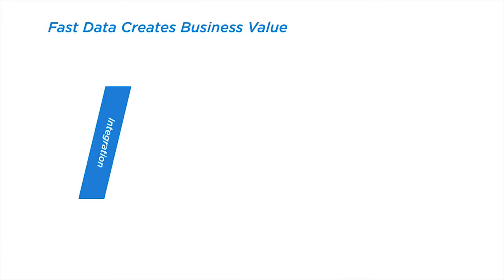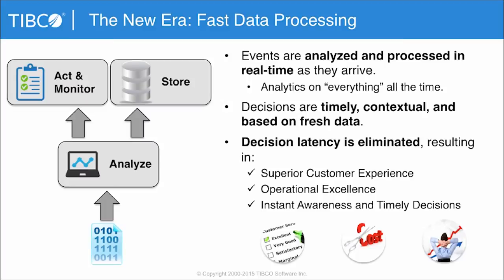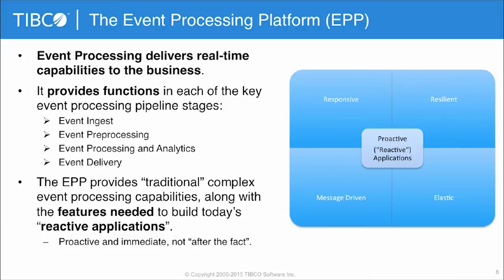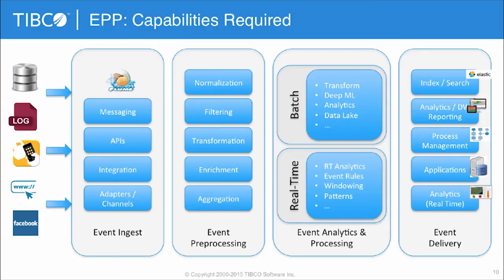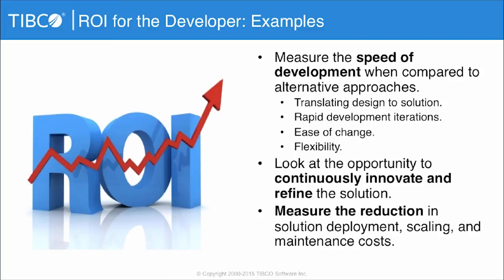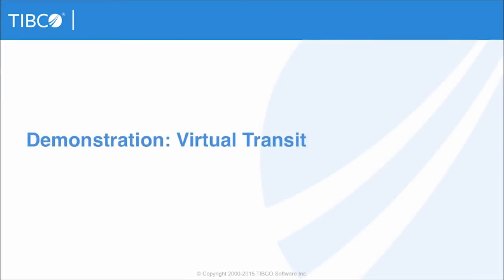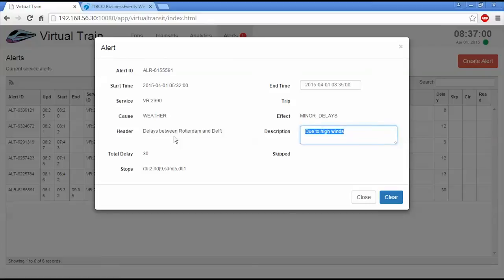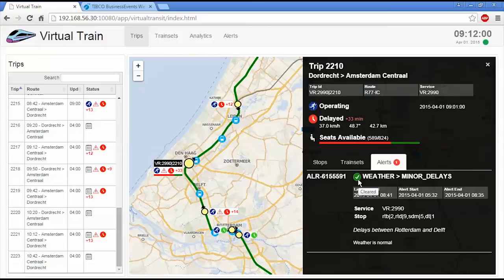Real World ROI with Event Processing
Information is streaming through your business at an exponentially increasing rate, disrupting the competitive landscape. As billions of people, things, and devices interact with one another across the globe, you must determine how to take advantage of this deluge of data in real-time and adjust rapidly to the changing digital business landscape.

The Real World ROI with Event Processing addresses the following:

- How event processing has driven measurable ROI for some of the world’s largest enterprises

- How a major transit company adopted continuous event processing and real-time analytics to make better decisions faster

- How to leverage real-time intelligence driven by Fast Data to transform your business into a digital enterprise